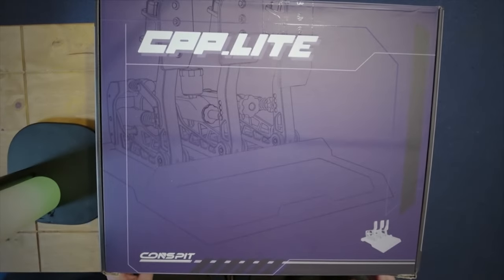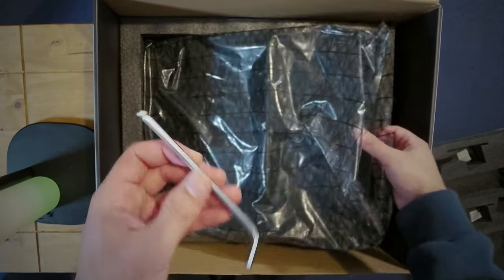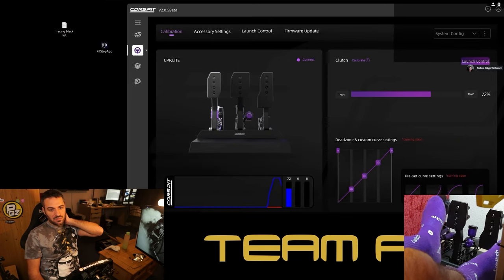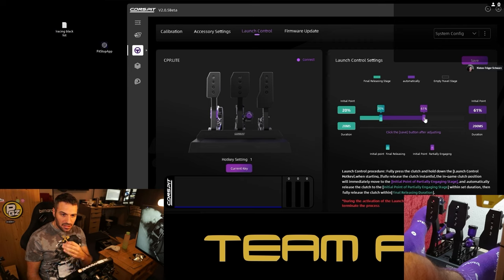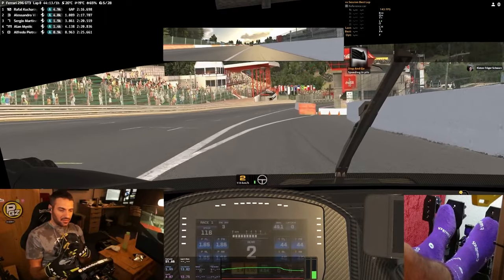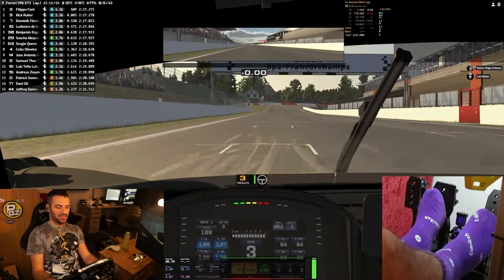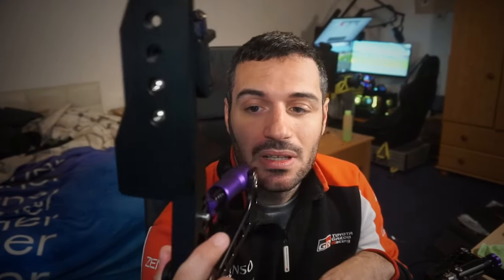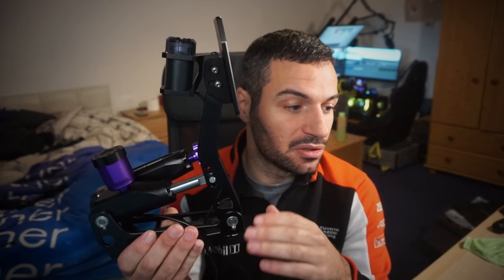CONSPIT PEDALS REVIEW - PabloGz205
After testing for some weeks this pedals, here is my honest review about Conspit CPP.Lite pedals.

You can also check my TeamPGZ Twitch!

Why not check the website?

00:00 Unboxing
02:29 Software
04:04 Magic secret
05:57 Small update about the pedals
06:15 Lap around Spa-Francorchamps
08:35 Final thoughts
11:10 LIKE and SUBSCRIBE